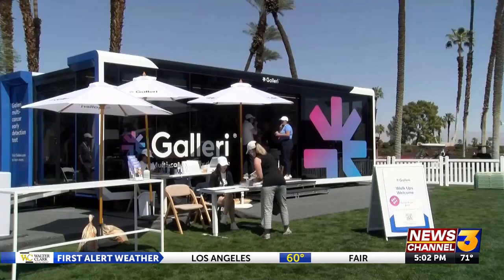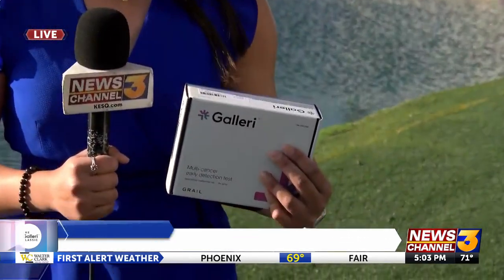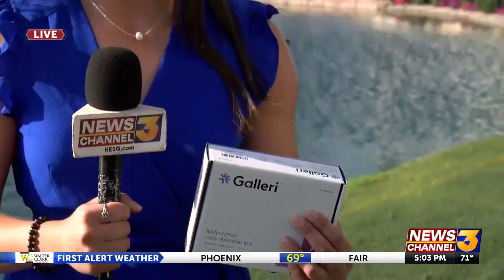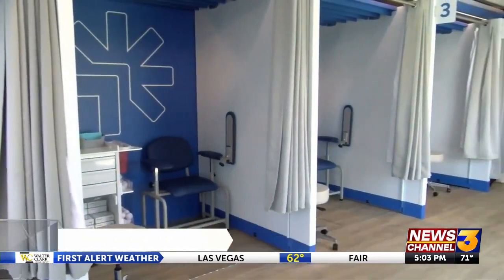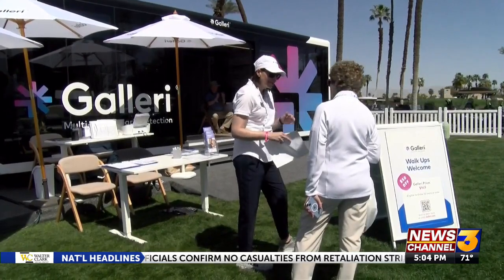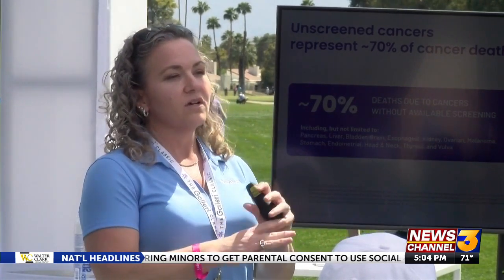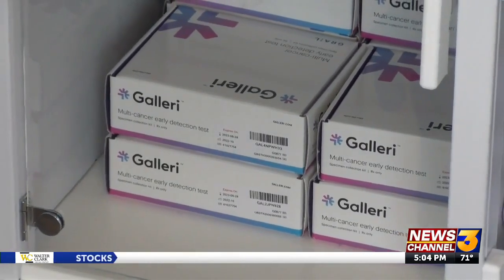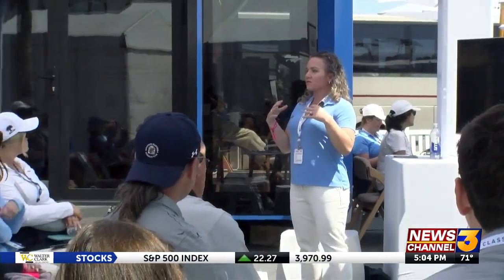Early multi-cancer detection test available at Galleri Classic